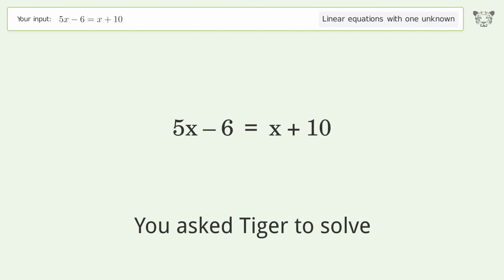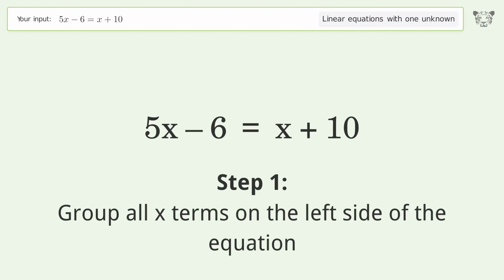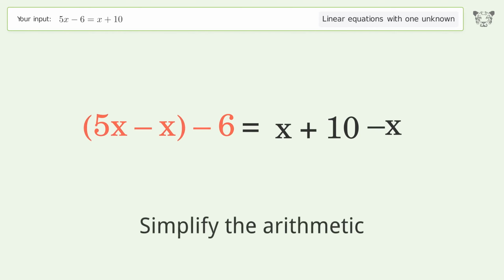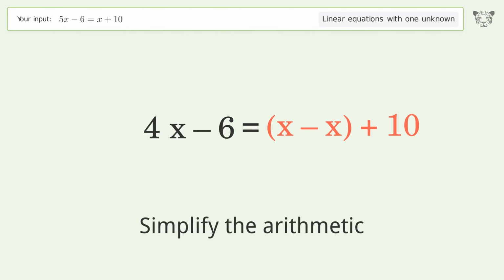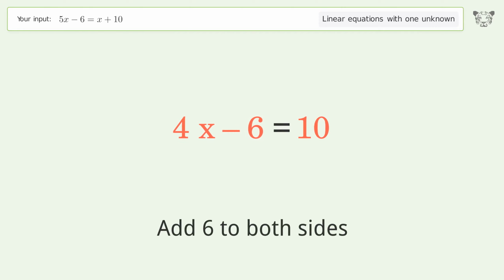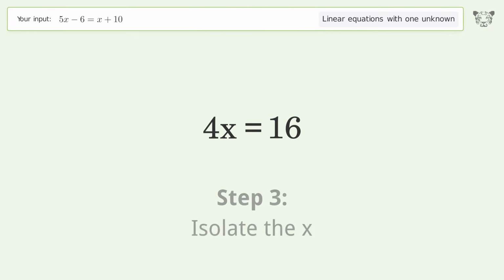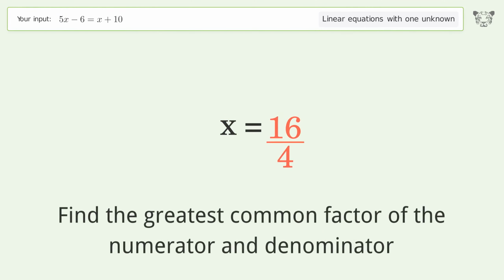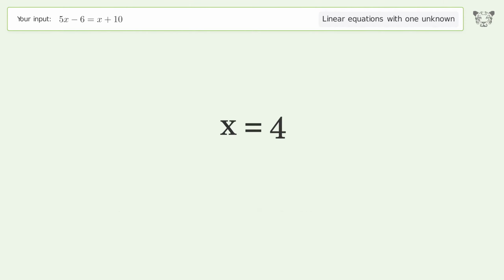Linear equation with one unknown: Solve 5x-6=x+10 step-by-step solution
for a step-by-step and more tips and tricks for dealing with linear equations with one unknown.